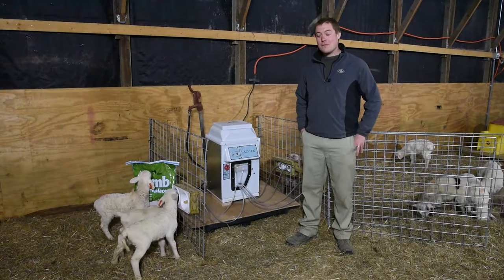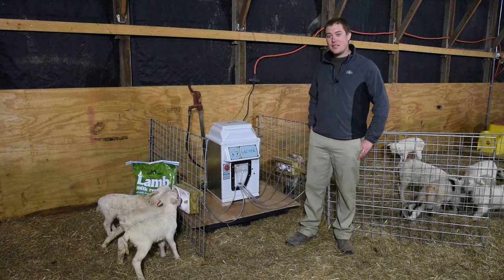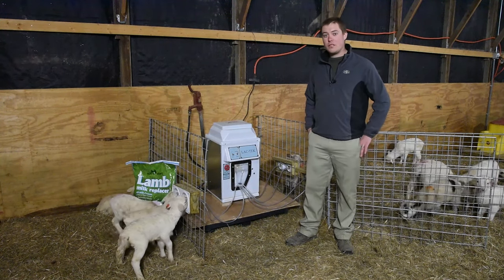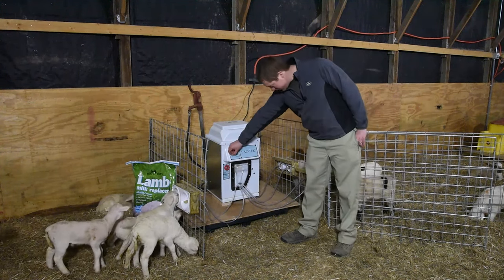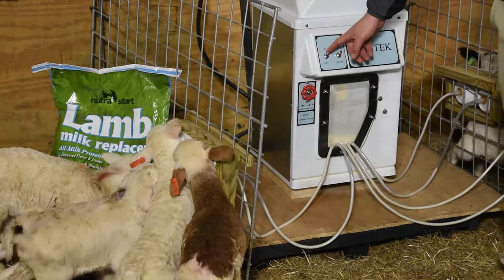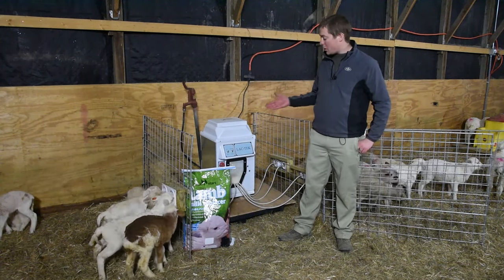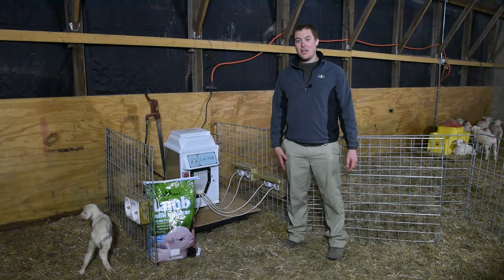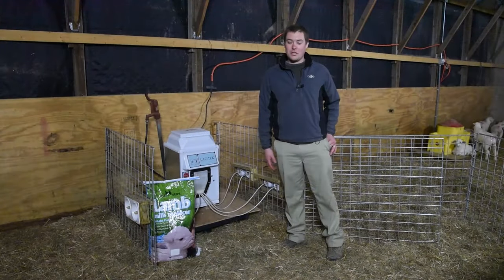LAC-TEK Milk Machine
Taylor (a Premier shepherd) describes why Premier uses the LAC-TEK milk machine, what we like and what we think could be improved.